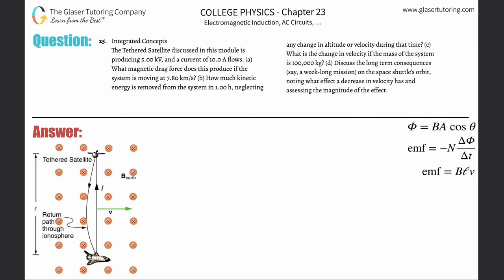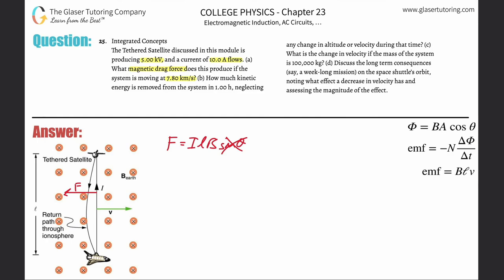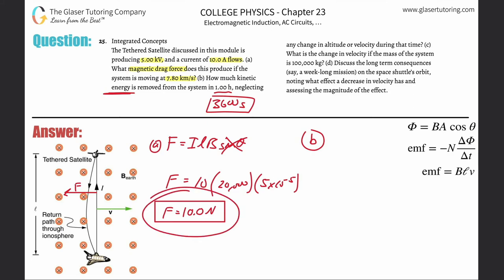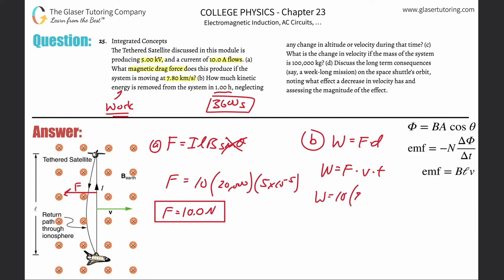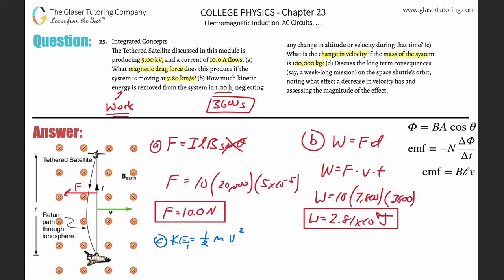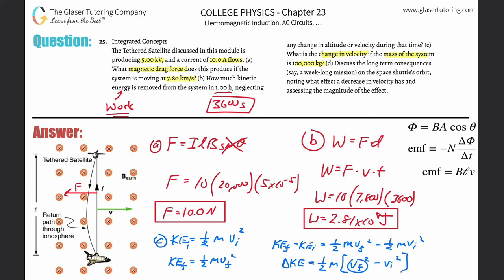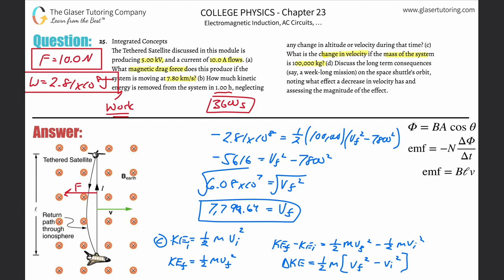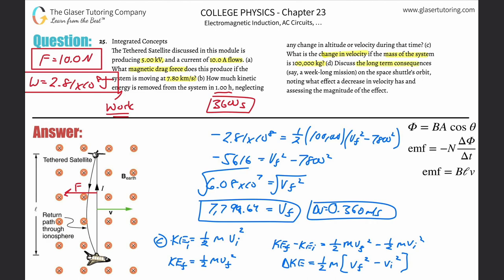23.25 | The Tethered Satellite discussed in this module is producing 5.00 kV, and a current of 10.0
The Tethered Satellite discussed in this module is producing 5.00 kV, and a current of 10.0 A flows. (a) What magnetic drag force does this produce if the system is moving at 7.80 km/s? (b) How much kinetic energy is removed from the system in 1.00 h, neglecting any change in altitude or velocity during that time? (c) What is the change in velocity if the mass of the system is 100,000 kg? (d) Discuss the long term consequences (say, a week-long mission) on the space shuttle’s orbit, noting what effect a decrease in velocity has and assessing the magnitude of the effect.